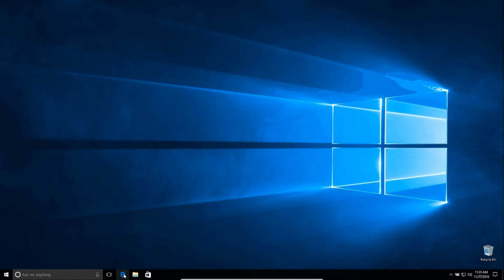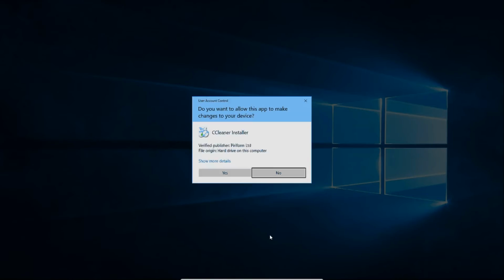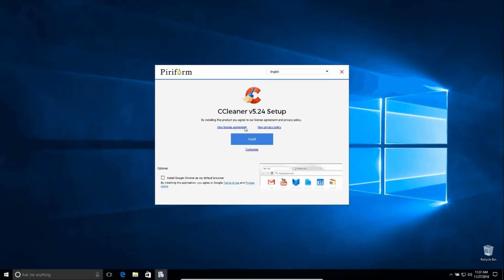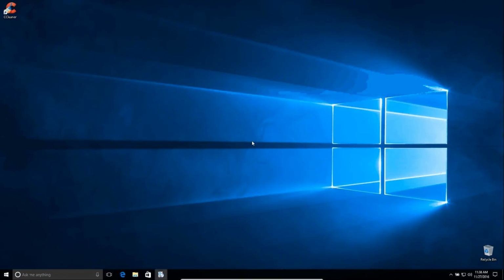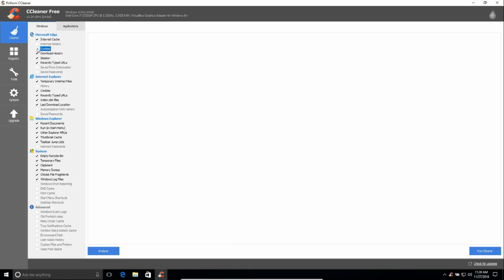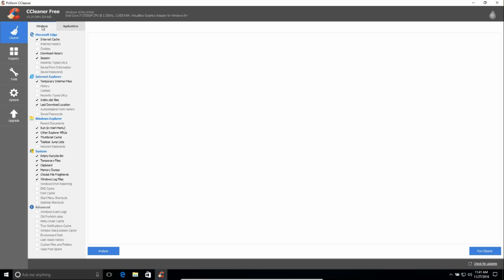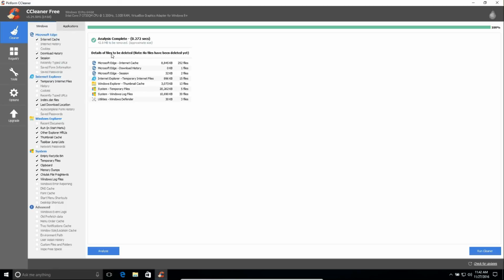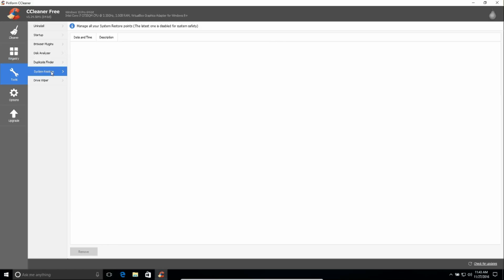How to Use CCleaner to Clean your Computer by Computer Repair Sacramento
By Jonathan Warner Computer Repair Sacramento: How to Use CCleaner to clean and speed up your Computer.

Over time, your Windows computer may slow down. CCleaner, which is free for personal use (download is great for computer maintenance.  It is a temp file cleaner and junk file cleaner, but as a bonus can also clean other locations as well that clutter tends to accumulate.

Watch this video for easy to follow steps you can do - completely for free - to help keep your computer running at it's best!

Would you like further help with computer repair or computer maintenance in Sacramento?